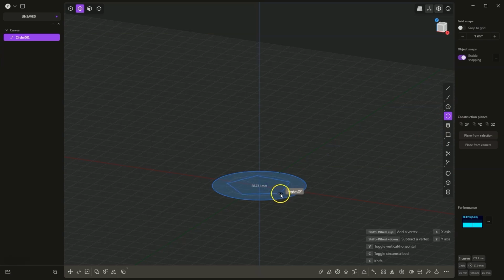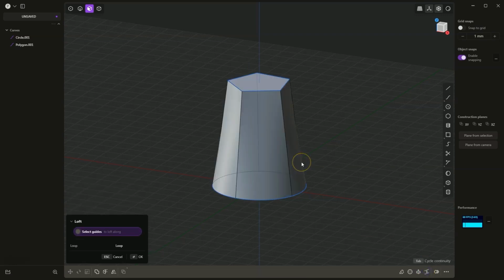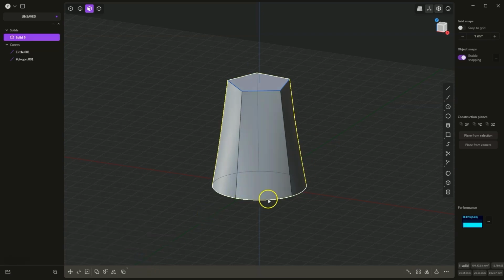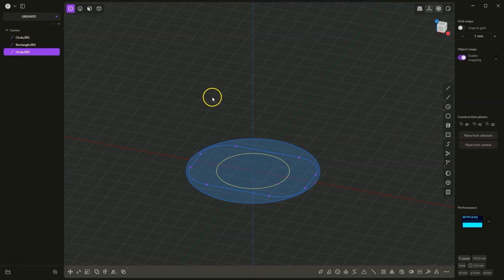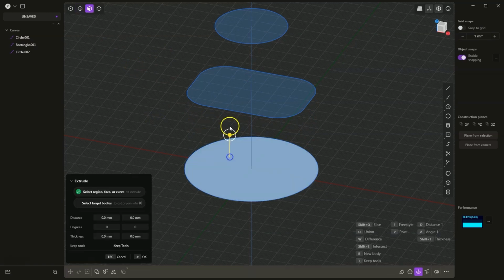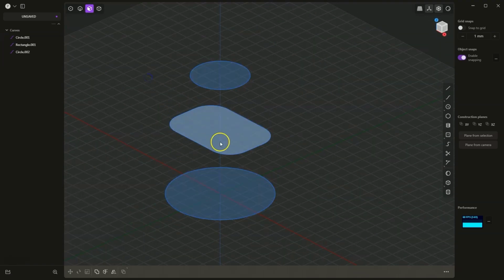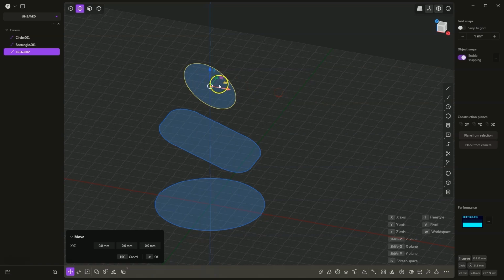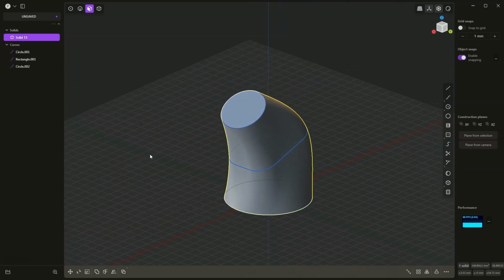Loft - Plasticity Basics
Smooth navigation is provided by SpaceMouse Wireless from 3Dconnexion.
(code valid in US, UK, DE and PL stores)